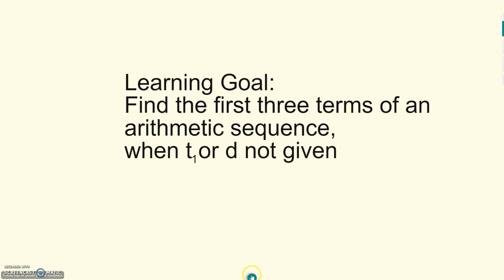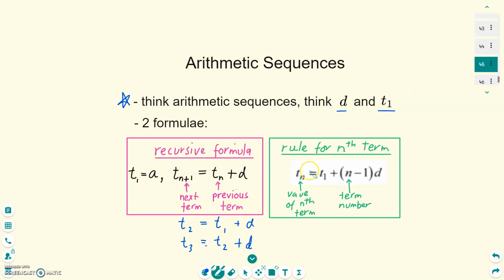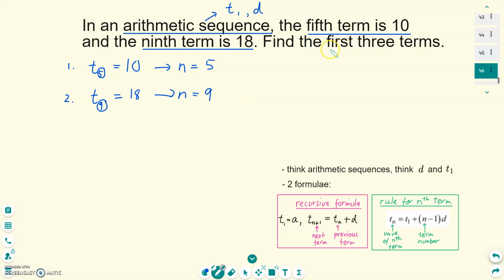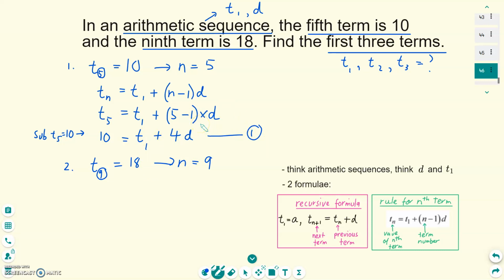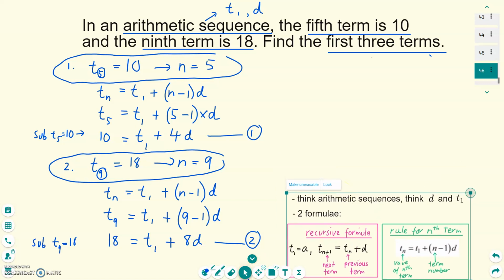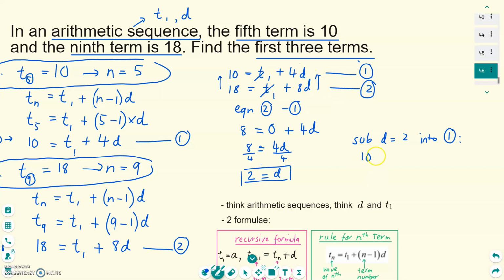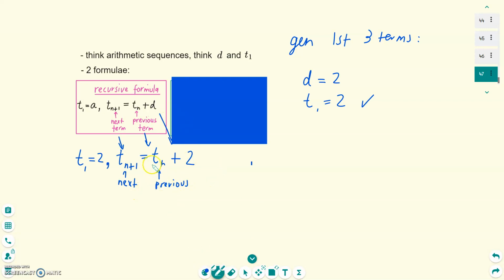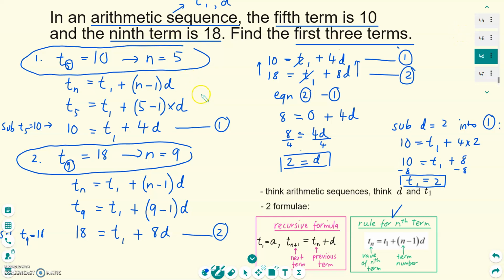Arithmetic sequences - Generate first three terms when a and d are not given - solve simultaneously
In this video, Kristina solves a common question that arises during her Year 12 tutoring sessions.  The question is:
In an arithmetic sequence, the fifth term is 10 and the ninth term is 18. Find the first three terms.